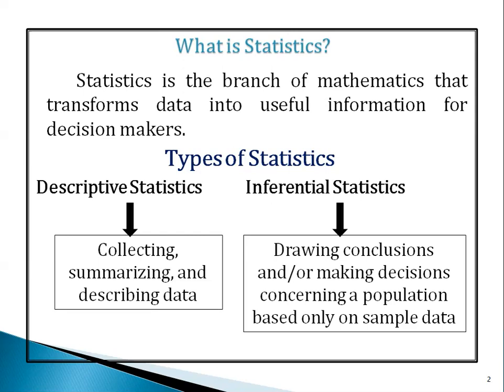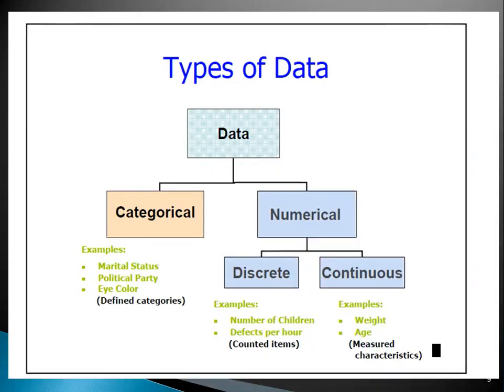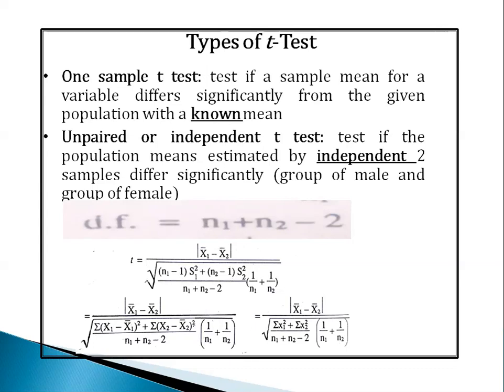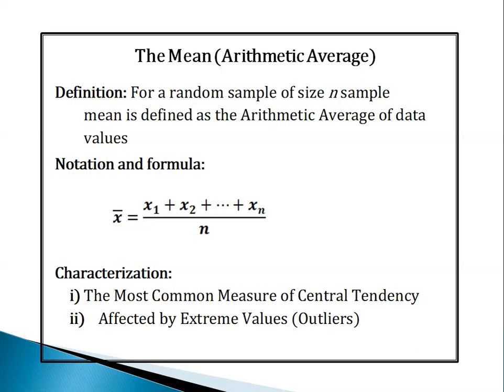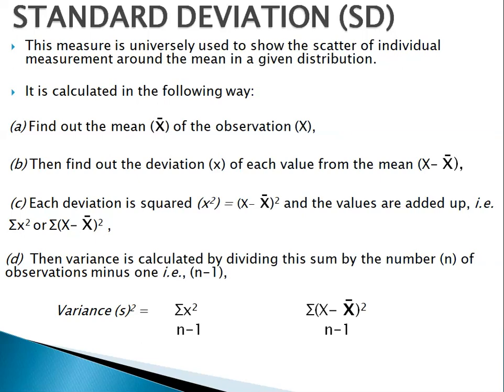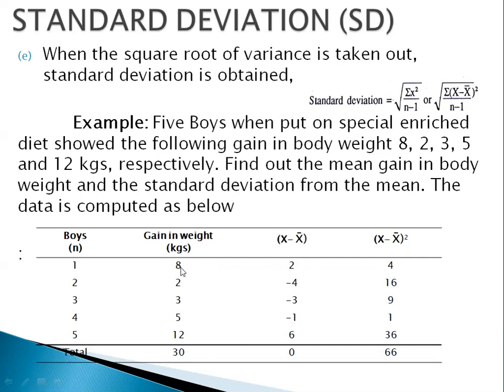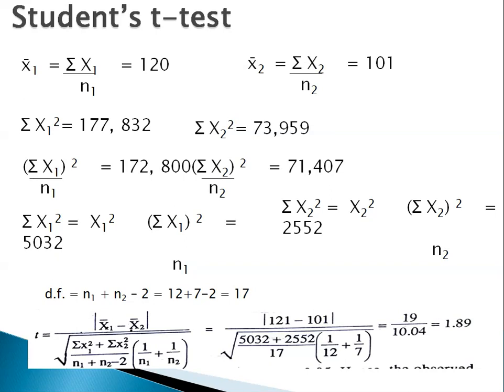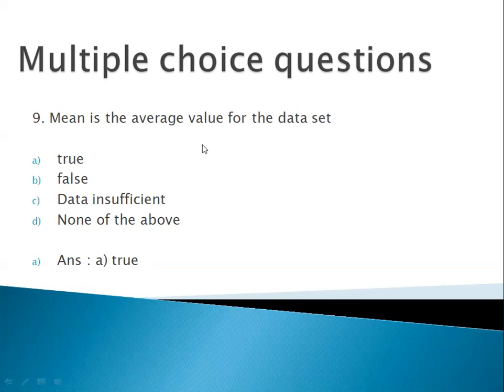Biostatistics methods in experimental pharmacology student‟s t test, ANOVA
Statistics is the branch of mathematics that transforms data into useful information for decision makers.
Definitions of different types of variables
i) Definition: quantitative variable
  A variable that can be measured numerically is called a quantitative variable. The data collected on a quantitative variable are called quantitative data.
Definition:  discrete variable
  A variable whose values are countable is  called a discrete variable. In other words, a discrete variable can assume only certain values with no intermediate  values.
Example:
i) Student’s Score in a particular exam
ii) Number of accidents on a road in a specific interval of  time
iii) Number of misprints on a page of a book
Definition : continuous variable
  A variable that can assume any numerical  value over a certain interval or intervals is called a continuous variable.

Example:
Weight of an animal
Temperature at a particular time
Amount of rainfall
Relationships between Variables
The 4 levels of measurement are as follows.
1. Nominal or Classificatory Scale
Gender, ethnic background
2. Ordinal or Ranking Scale
Hardness of rocks, beauty, military ranks
3. Interval Scale
Celsius or Fahrenheit
4. Ratio Scale
Kelvin temperature, speed, height, mass or weight
Statistical tests fall into two categories:
      Parametric tests
  (scale and normally  distributed data)
(ii)      Non-parametric tests
  (nominal/ordinal and/or  break assumptions of  normal distribution)
Hypothesis
null hypothesis and alternative hypothesis
p-Value Approach for Testing
 One-Tailed Hypothesis
Interpreting the p-value
The Mean (Arithmetic Average), middle and mode
standard deviation, standard error
t test calculation